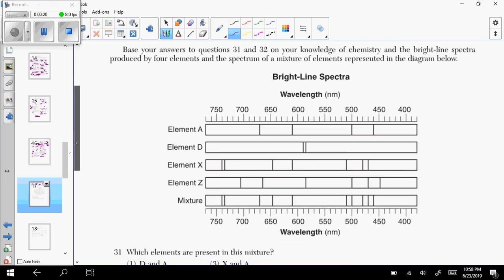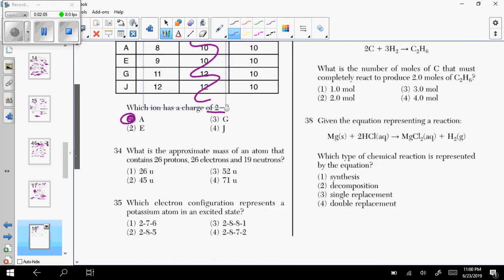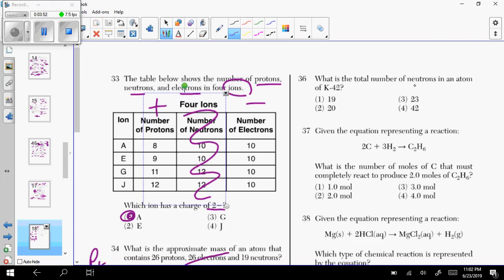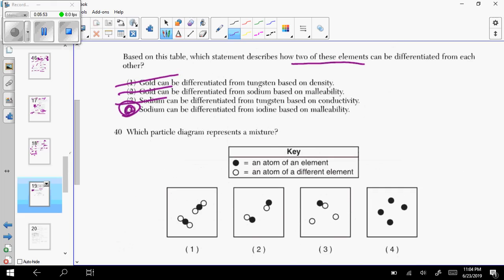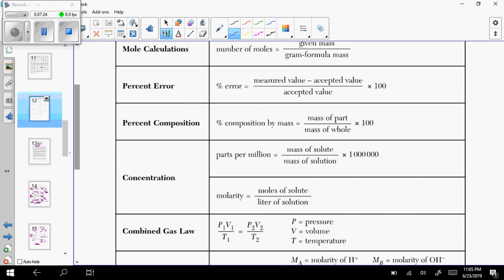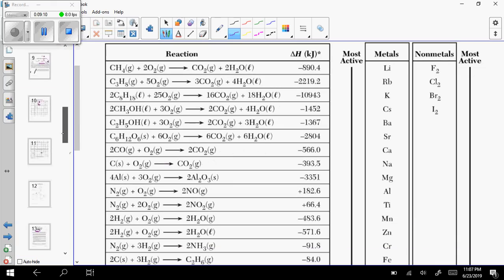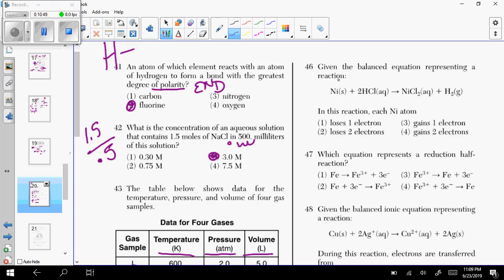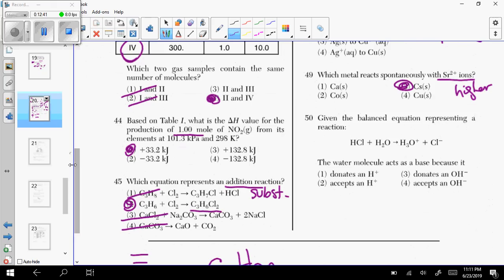Regents Chemistry June 2018 exam explained video 2 of 4